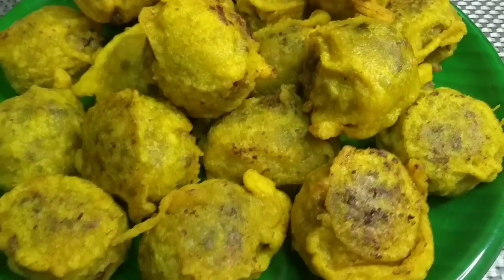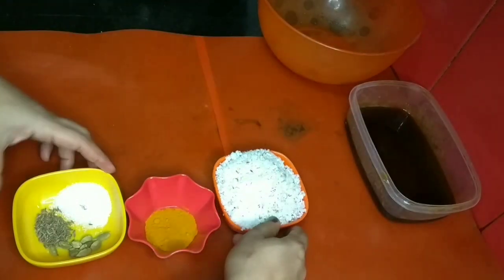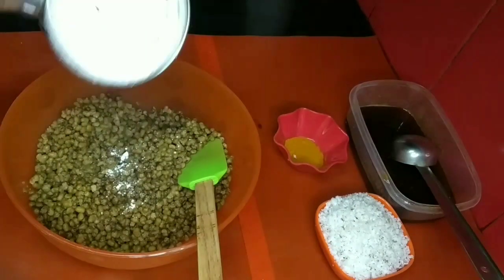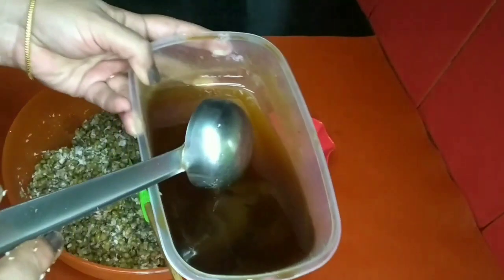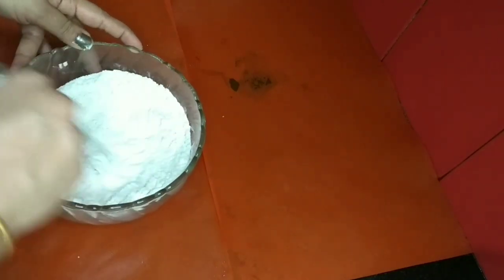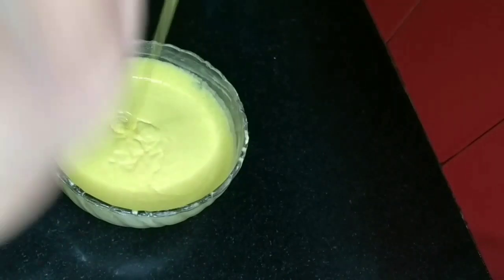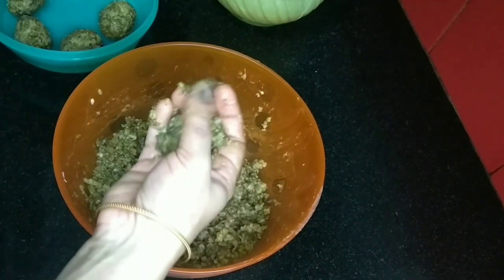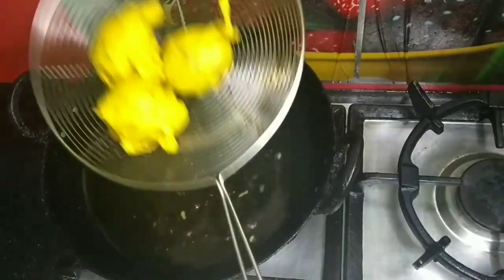ഓര്മകളുണർത്തും ഒരു നാടൻ പലഹാരം | Sukhiyan recipe | Sukhiyan kerala style recipe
വളരെ പെട്ടന്ന് റേഡിയാക്കൂ ഈ സുഖിയൻ | Sukhiyan recipe | Sukhiyan kerala style recipe Tastykitchen Keralasnack keralarecipe സുഖിയന്‍ നാടന്‍ ചായക്കട പലഹാരം/How To Make Sukhiyan Kerala Snack At Home..